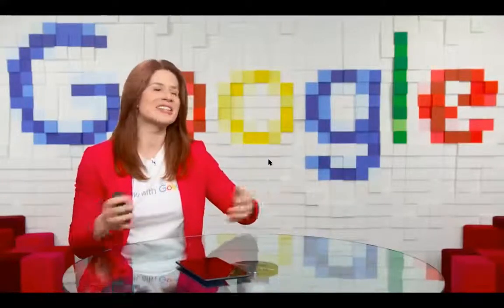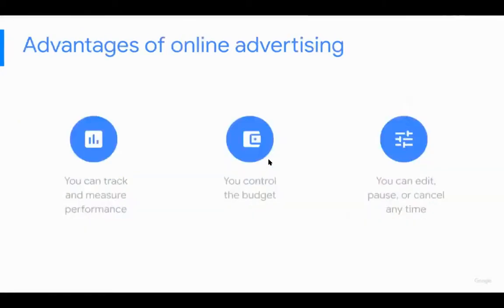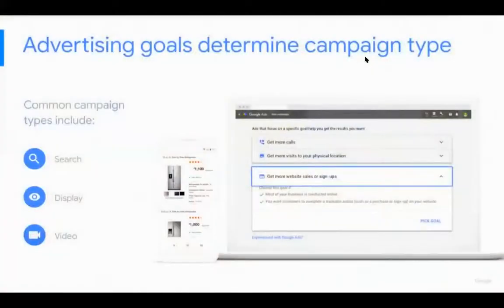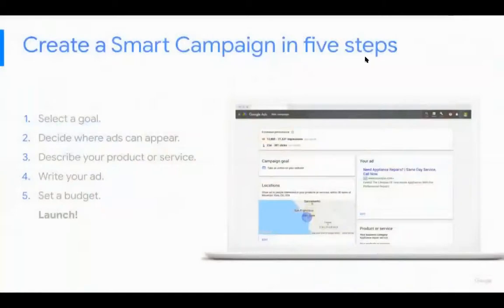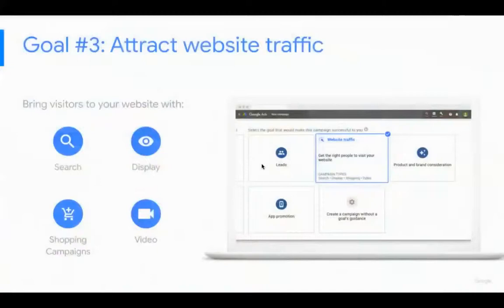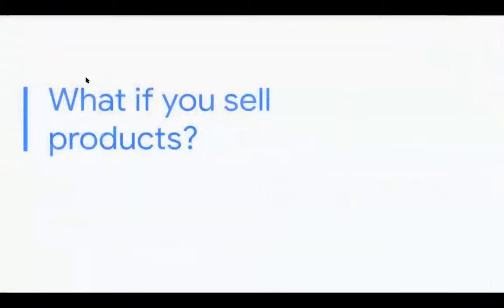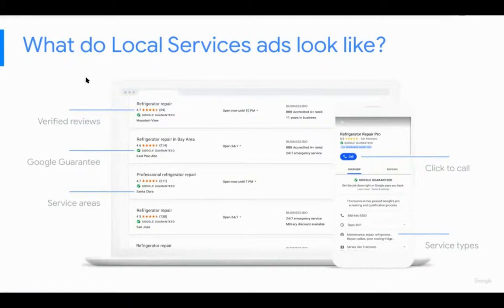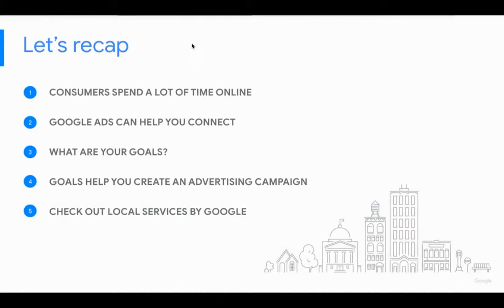Google Livestream: Drive Business Results with Google Ads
What you can expect from the livestream:

Real-time guidance from Google experts
Details on different advertising campaign types
Instructions on how to increase leads, sales, and brand awareness
How-tos for first-time users on choosing goals and measuring success